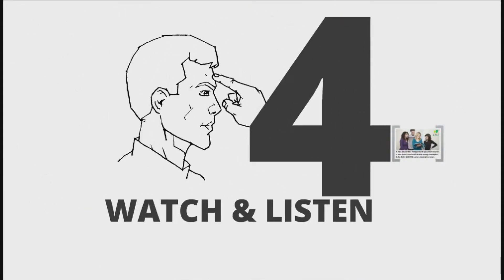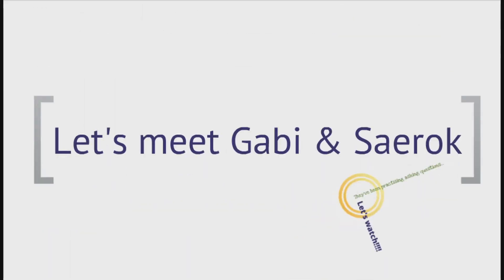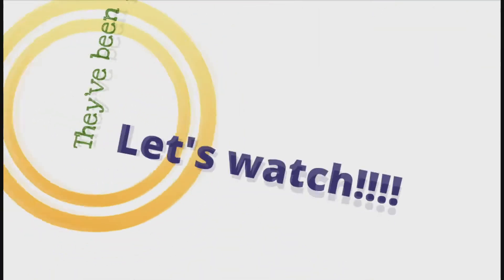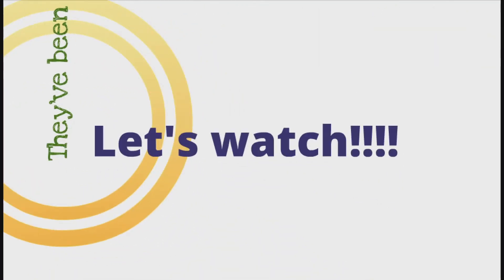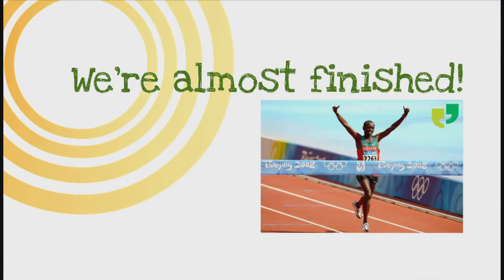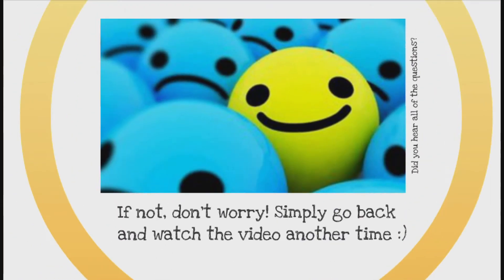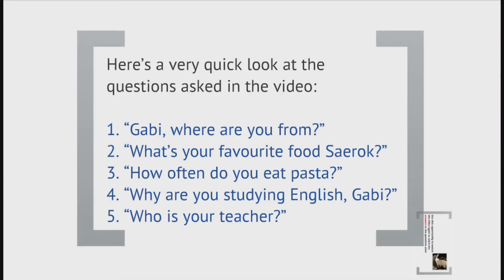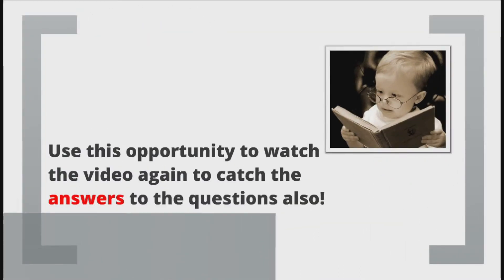ULearn English School: Asking Questions in English - PART 4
ULearn Video English: Learn the basics of asking questions in English - PART 4

At ULearn English School we believe video is a great way to communicate our message. If you want to learn English, then check out our where you can find all the information you need about our English school, our English courses, and the activities we offer also.

ULearn is one of the oldest and best English schools in Dublin.  We have been helping students learn English in Dublin since 1988.

And our missions remains the same today. We aim to help all of our students grow in confidence and capacity with a memorable and effective English learning experience.

With over 25 years of knowledge and thousands of students who have passed through the doors of ULearn, we have developed a personalized and welcoming service which caters for all aspects of living and learning in a Dublin English school.